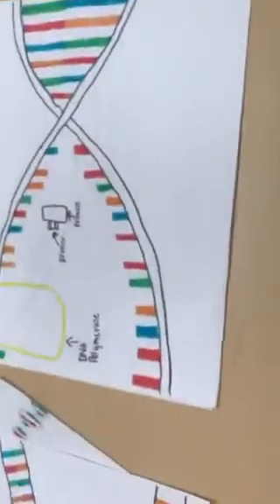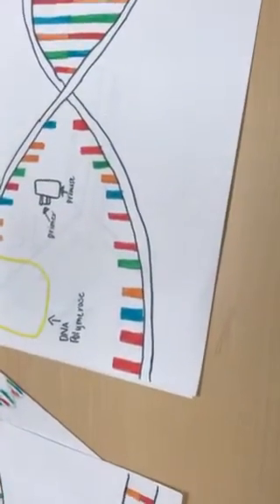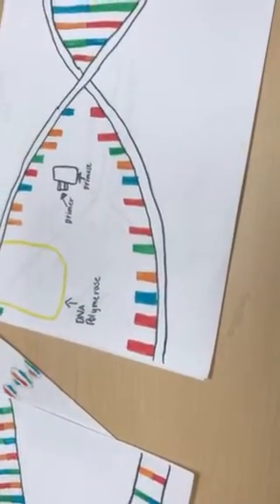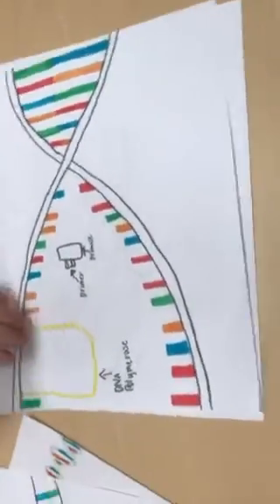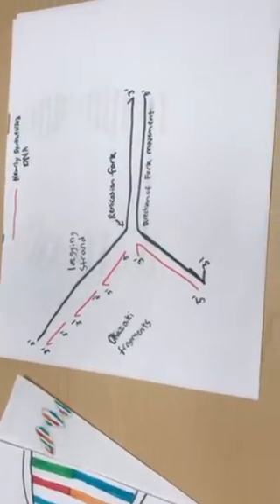DNA Synthesis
Mia Krishna and Aaron